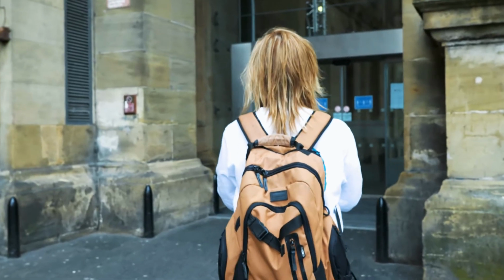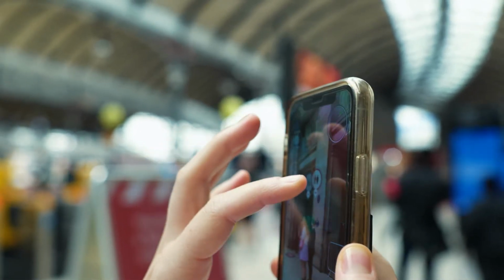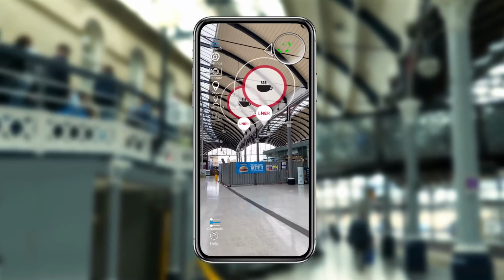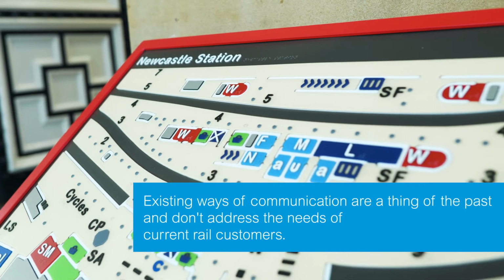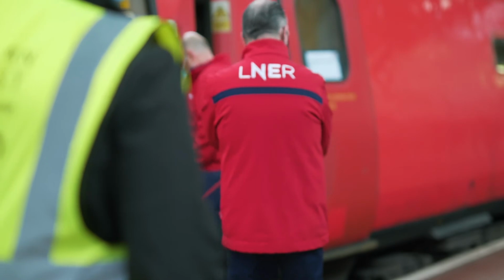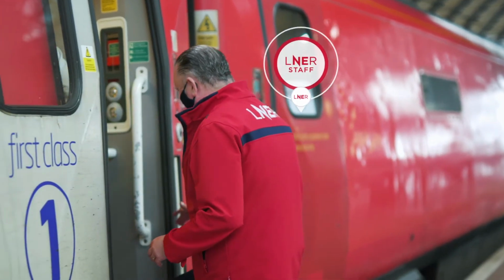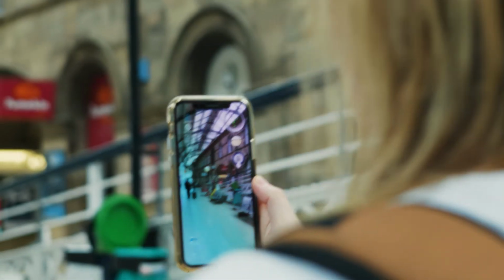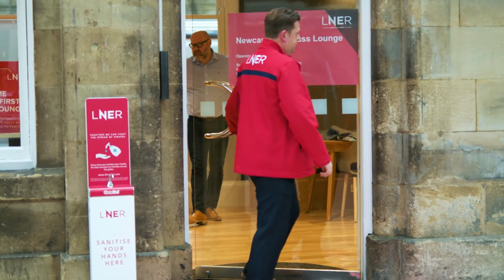skignz & LNER - Changing the future of rail travel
During Covid-19 Lockdown, skignz & LNER developed a POC for the future of Rail travel. The focus is on Customer Experience, Assisted Travel and Personalised Travel by bridging the physical and digital worlds through skignz's 'Precise Location Augmented Reality'.

Imagine being able to stop looking at your phone and start looking through to reveal a whole layer of relevant interactive digital information 'When and Where YOU require it!'